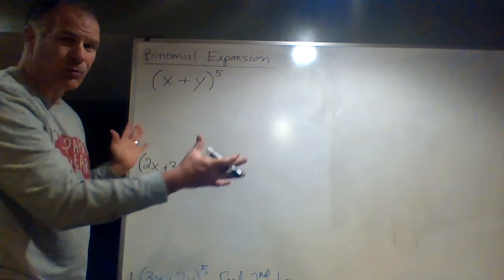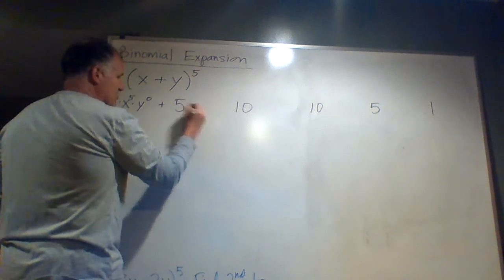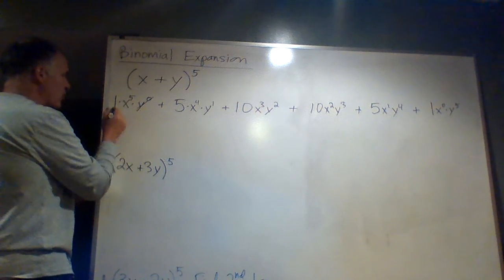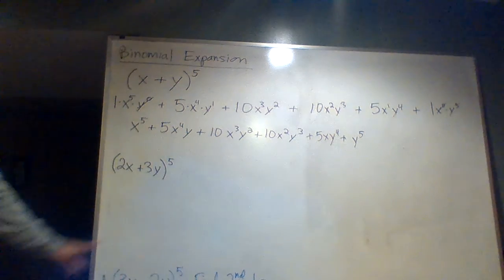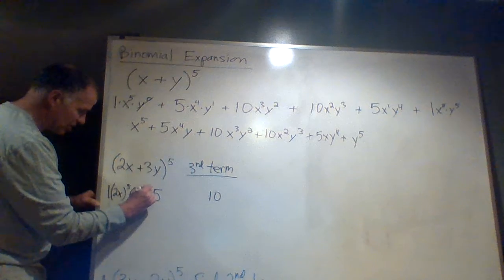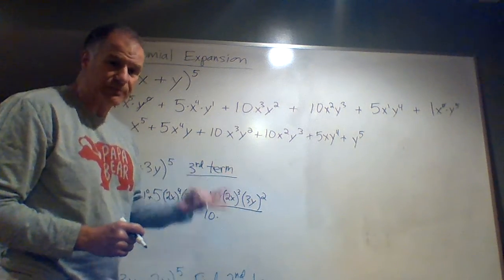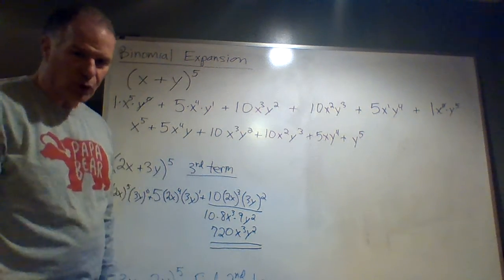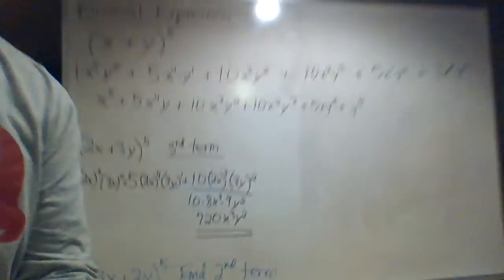Hrs Alg 2 5/12